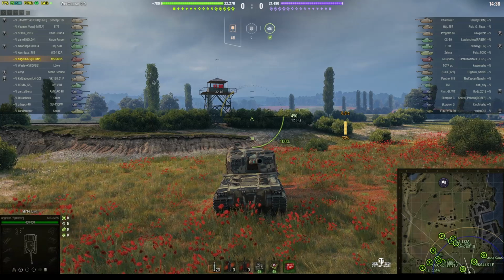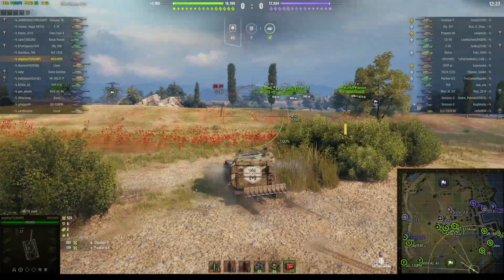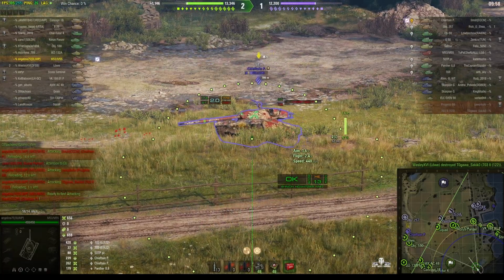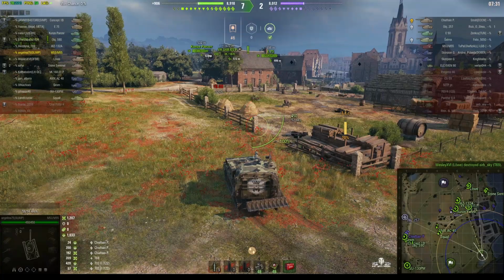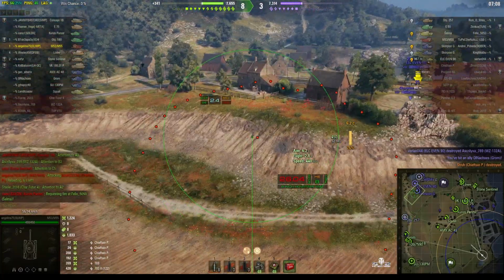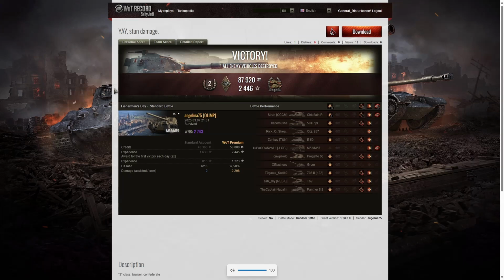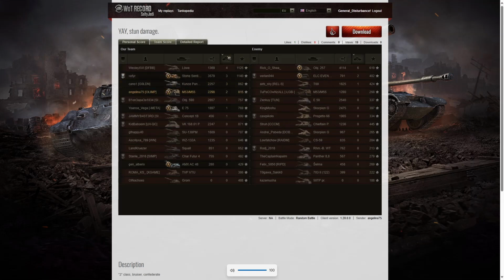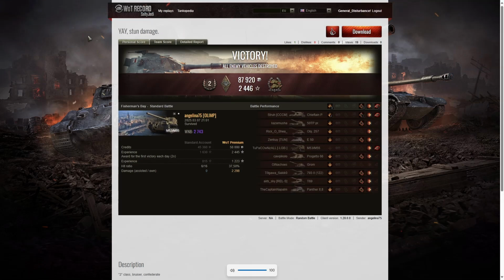M53/M55 - angelina75 [OLIMP]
This replay is from 7 March 2025 on Fisherman's Bay. The player was angelina75 [OLIMP] in the M53/M55.

Chapters:
00:00 Intro
00:08 Battle
12:27 Results
16:09 Outro